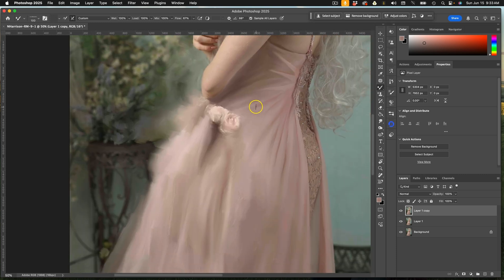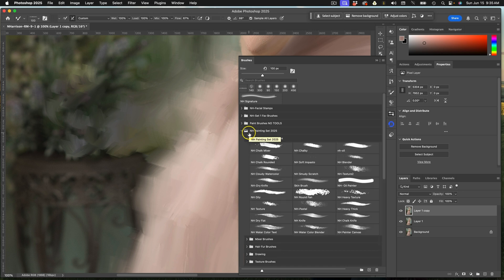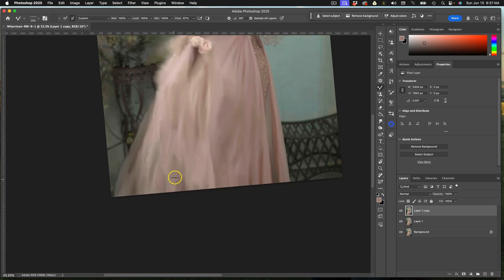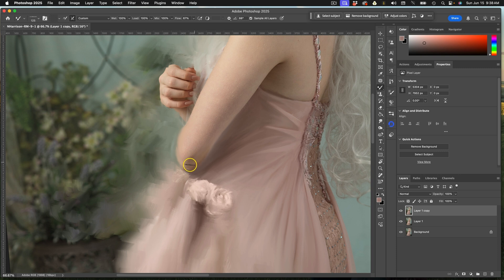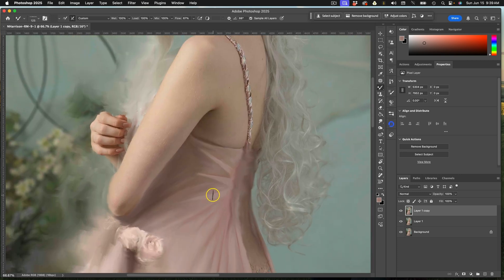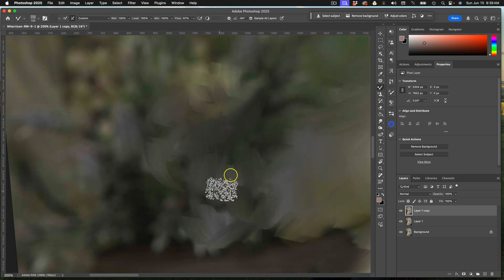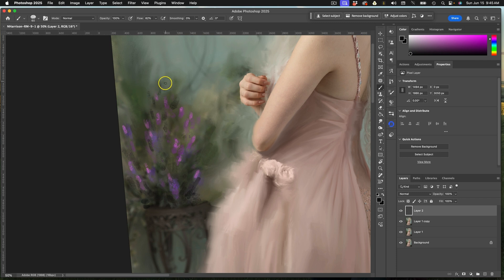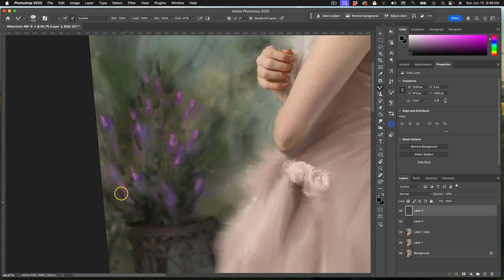Brushes for Painting in Photoshop - Photo Painting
Not All Brushes Are Created Equal… Especially in Photoshop. 🎨

Sure, anyone can download a brush set—but knowing how to actually use those brushes? That’s where the magic happens. After years of teaching photo painting in Photoshop, I’ve crafted a minimalist yet powerful brush set that does it all—whether you’re going for dreamy, dramatic, painterly, or purely experimental.

In this video, I’m pulling back the curtain on a few of my favorite brushes and walking you through one of my go-to overpainting techniques—the same one I use to add that extra bit of flair, texture, and je ne sais quoi to my finished pieces.

🖌️ Want the brushes I’m using? You can grab the exact set I gifted to my VIPs during the Photoshop Creativity Virtual Summit 2025— right here:

Let’s turn your photos into something extraordinary.